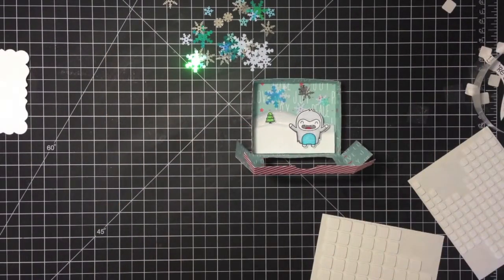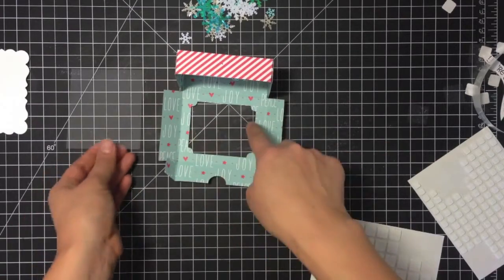Fun & Cute Ornament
Join me, Tiffany Johnson, a member of the Sizzix Design Team, as I walk you through how to make this fun & cute Christmas Ornament! I'll be using Brenda Walton's fabulous Shadowbox Bigz XL Die and Lawn Fawn Papers & Stamps!

Supplies- 0:46
Assembling- 1:50
Decorating Inside- 2:51
Finishing Touches- 6:22
Products Used- 7:30